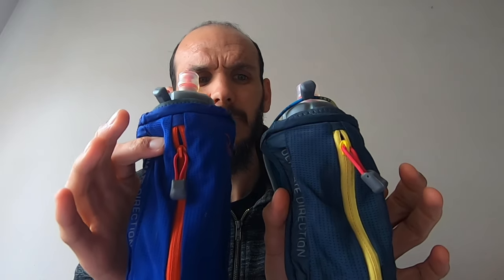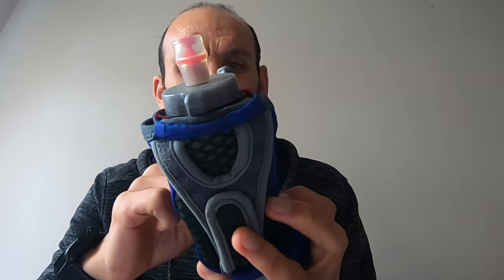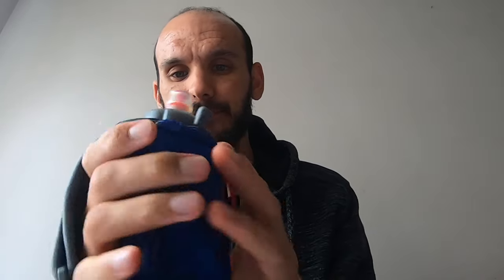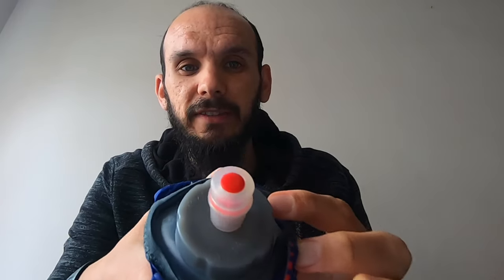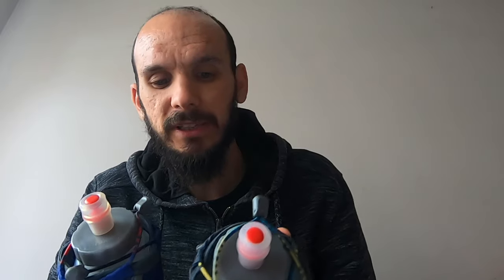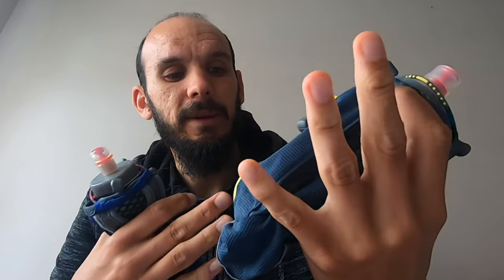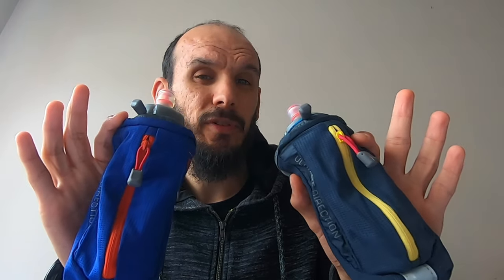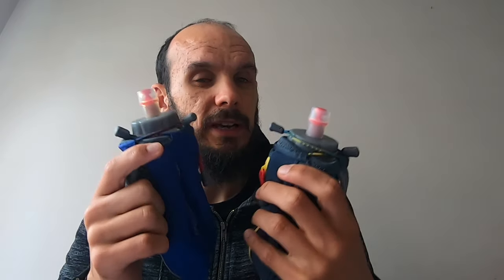ULTIMATE DIRECTION: CLUTCH BOTTLE REVIEW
I have used these bottles in 5km, 10km, half marathon, marathon and ultra marathon races. The ultimate direction clutch bottle is well worth considering if you need a handheld.